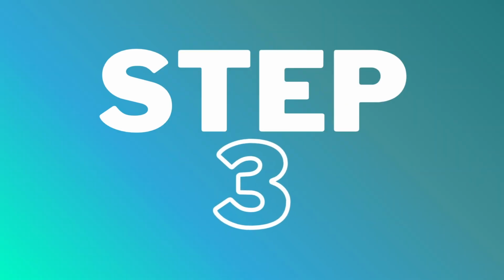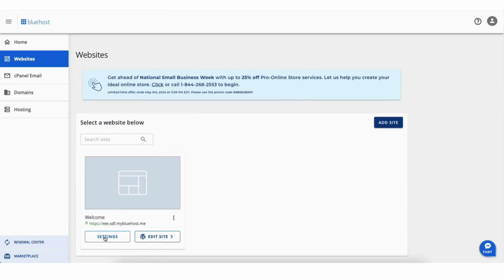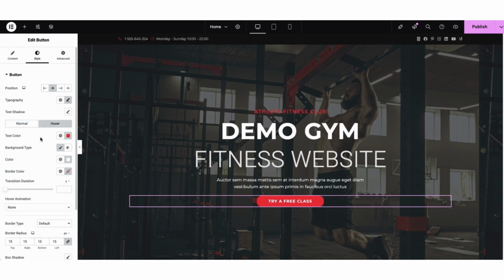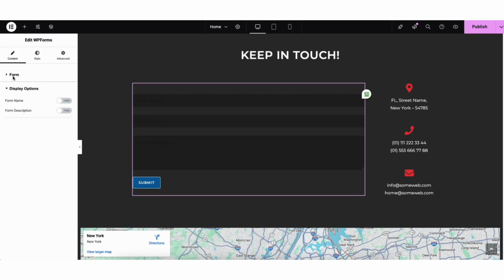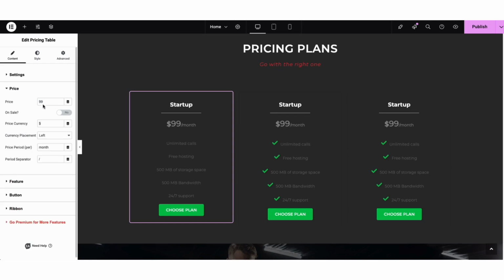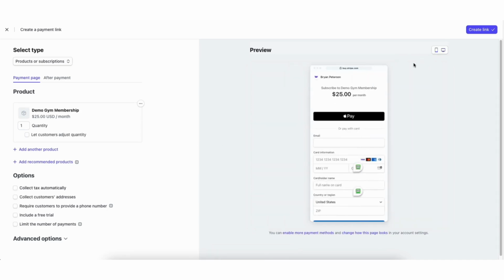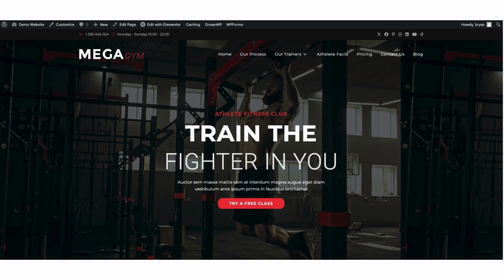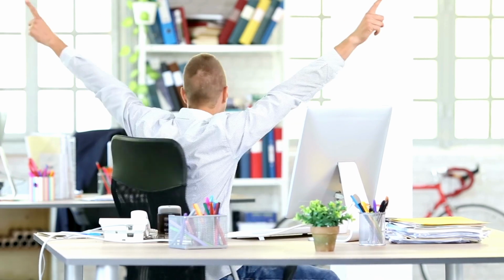How To Create A Gym/Fitness Website In WordPress 🔥 - (Fitness Website Design Tutorial!)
In this comprehensive fitness website design tutorial, we guide you through creating a professional gym and fitness website using WordPress, step-by-step. You'll learn how to access pre-made templates, use the popular Elementor drag and drop editor, set up payments and memberships, and customize your site to your liking. Our fitness website tutorial is easy to follow, even for beginners, ensuring you have a fully functional fitness website by the end. We also cover essential topics like choosing and registering a domain, selecting a hosting provider, and integrating Stripe for payment processing. Follow along to create a sleek, user-friendly website for your fitness business.

By the end of this video, you will know how to create a fitness website, how to make a fitness website, and how to build a fitness website and should have your website successfully started if you choose to.

You'll also get a Bluehost discount plus a free domain name for your gym and fitness website.

Creating a gym and fitness website in WordPress consists of a few steps. You'll need a domain name for your gym and fitness website, as a domain name is the name of your website. You'll need web hosting that powers your gym and fitness website. You'll then want to install and set up WordPress. You'll then want to choose a WordPress theme to start creating your WordPress website. In this WordPress fitness website tutorial, we go over a ton of pre-made professional WordPress themes you can choose from using Ocean WP and editing the website with Elementor page builder, which is the most popular drag-and-drop editor in WordPress. This makes the fitness website design process quick and easy.

Chapters:
00:00 Introduction to Fitness Website Design
01:20 Choose Web Hosting & Domain Name
05:44 Installing WordPress
06:20 Hosting Dashboard Overview
06:41 Securing Domain Name with HTTPS
07:17 Choosing and Installing a Theme
09:21 Editing Your WordPress Theme
16:53 Creating a Contact Form
19:39 Adding a Map to Your Site
20:47 Adding Pricing Plans to Your Site
21:58 Creating a Pricing Table
22:38 Customizing Pricing Table Features
25:30 Accepting Payments with Stripe
30:01 Integrating Payment Links into Your Site
30:54 Elementor Editor Overview
32:11 WordPress Dashboard Overview
33:07 Customizing Menu
34:00 Edit Copyright Footer Text
35:06 Edit Top Bar
36:29 Edit Header
38:27 Global Design & Colors
39:21 Conclusion & Next Steps